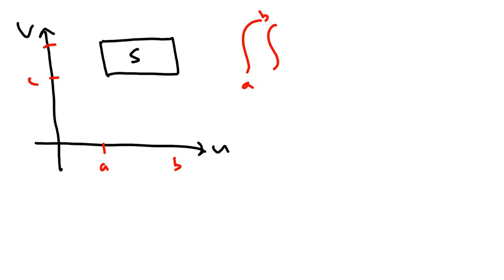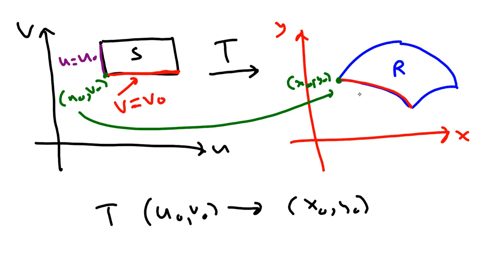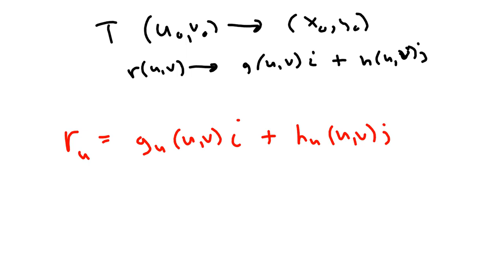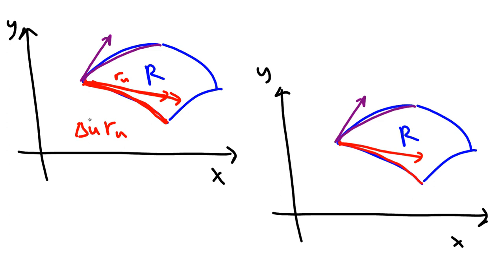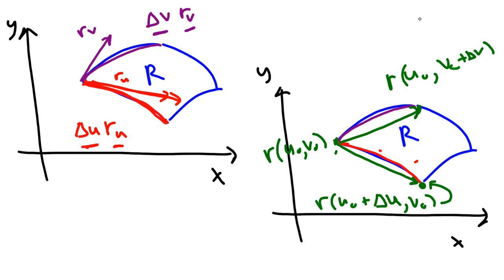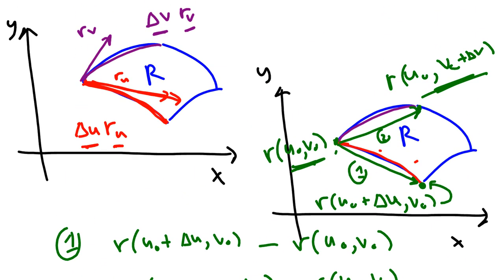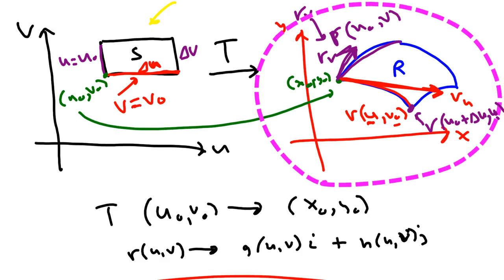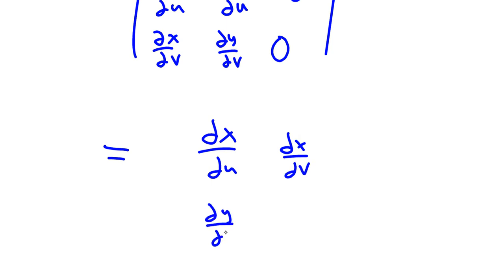Building the Jacobian